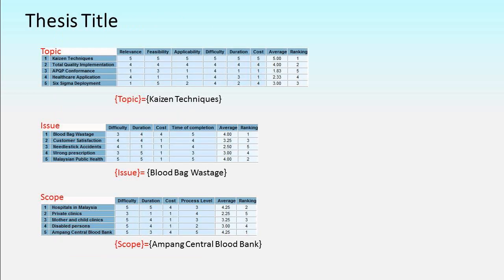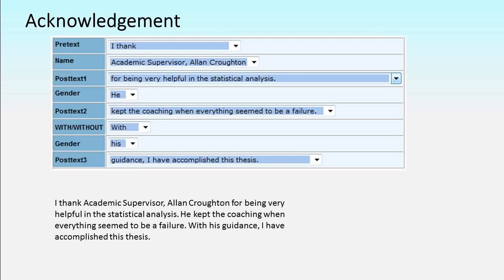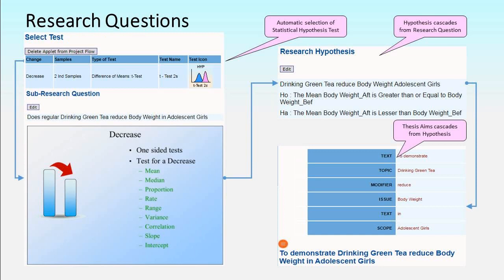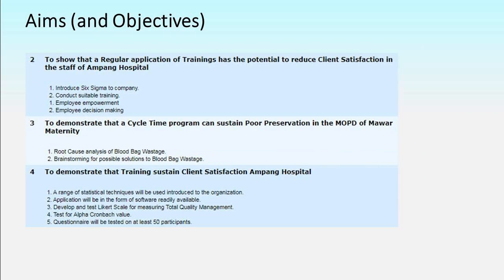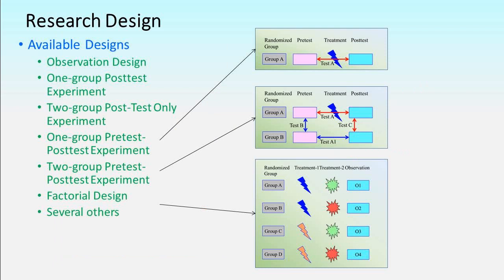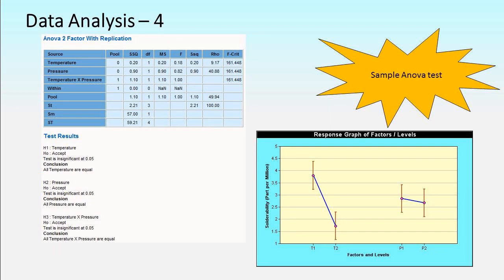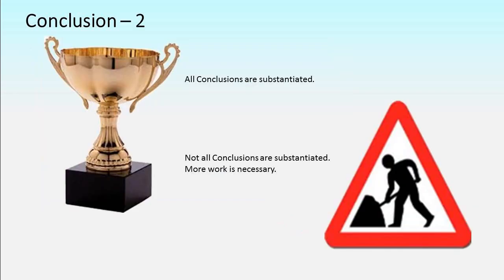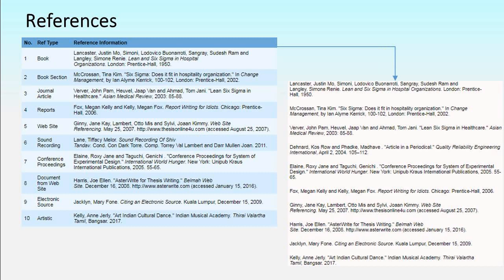AsterWrite for Thesis Writing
AsterWrite is a powerful software that guides researchers (students and staff) to write Proposal, conduct Research, and write theses or publish journal Papers as described

AsterWrite is a powerful software that guides researchers. Students and staff can conduct research and write theses or publish journal papers. This video shows how you can use the many features of AsterWrite to conduct good research in a systematic way.

AsterWrite is online software that guides researchers to write a Research Proposal, Master’s Thesis, or Doctorate (PhD) Thesis in a systematic way. AsterWrite helps you to create the Thesis Title, Thesis Statement, Research Question, Aims and Objectives, Statistical Hypothesis Tests, Null and Alternate Hypotheses, Data Analysis, Research Findings, and Conclusions. Students and staff can conduct research, write a thesis or publish journal papers.

AsterWrite has many other features not shown in the video. AsterWrite has built-in templates for various types of documents, e.g. proposal, thesis or paper publishing. AsterWrite has a Search String facility to find articles of interest. AsterWrite has a Nursery to help you construct complex statements e.g. problem statement, proof of need.

AsterWrite provides over 20 Research Philosophies to choose from. Many Research Designs are quickly available for reference. Sampling Methods are build-in together with Sample Size calculations.  There is also a Phrasebook with hundreds of phrases to help you overcome writer's block. see For students, AsterWrite has the solutions to help you Graduate-On-Time. For university lecturers and staff who need to publish journal articles, AsterWrite is your best help.